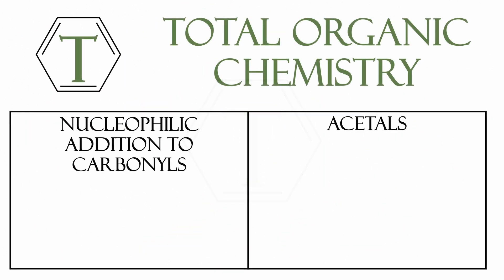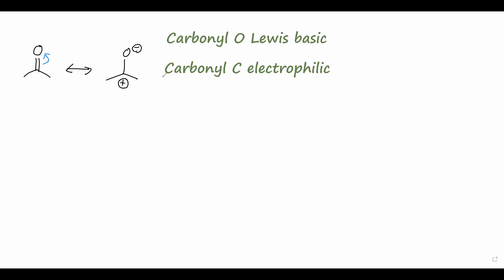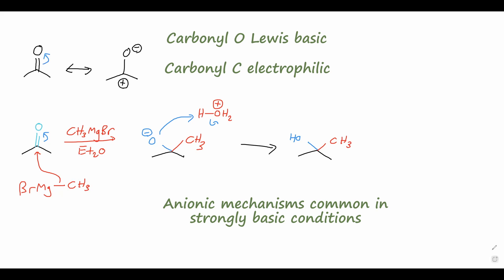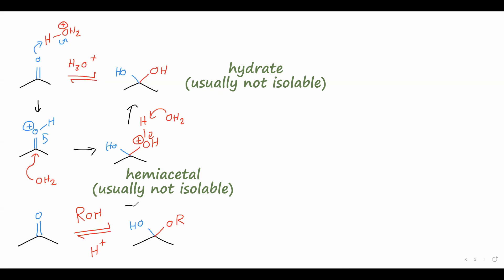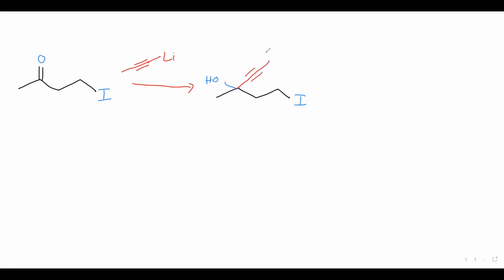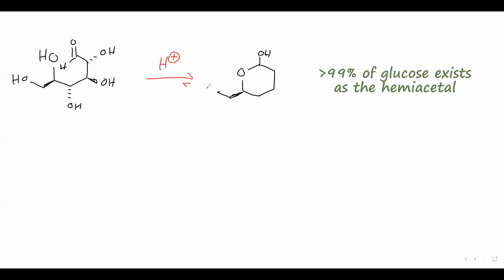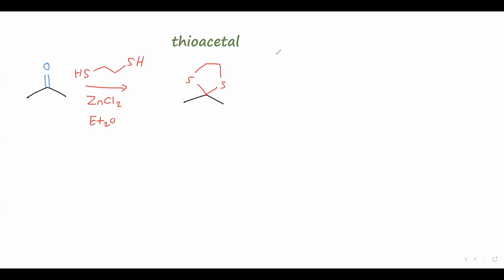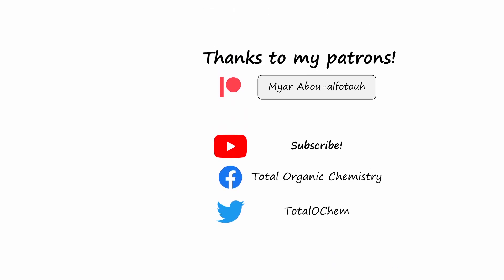Acetals and Nucleophilic Addition to Carbonyls | Organic Chemistry Lessons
In this video lesson, we discuss the reactivity of the carbonyl group of ketones and aldehydes with oxygen-based nucleophiles. We examine the equilibrium between the carbonyl compound and hydrates, hemiacetals, and acetals and the relative stabilities of each. Written examples of how acetals can be used as protecting groups in organic synthesis. Finally, a quick look at thioacetals and how they react differently from regular acetals.